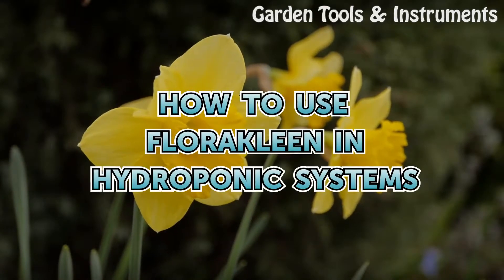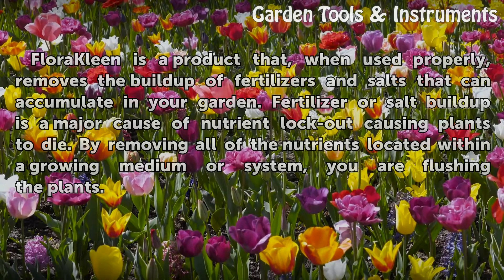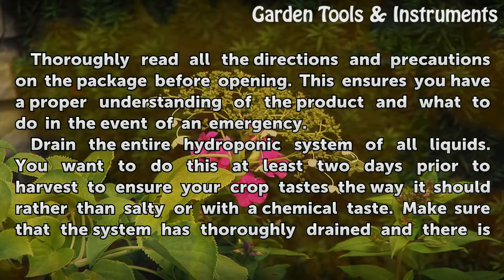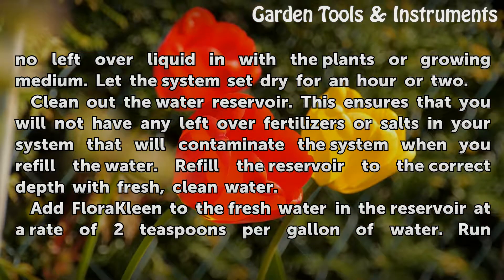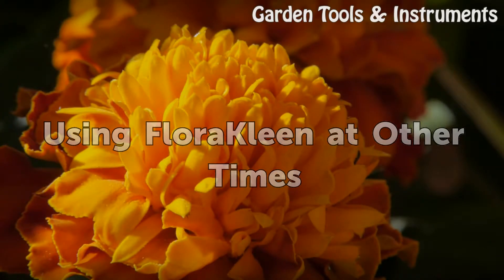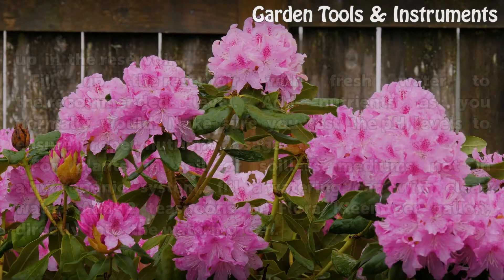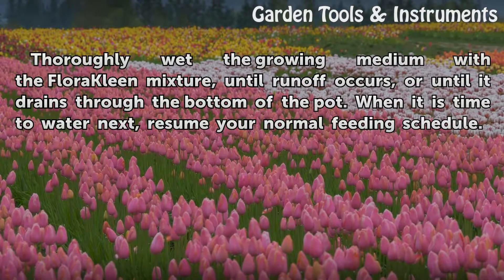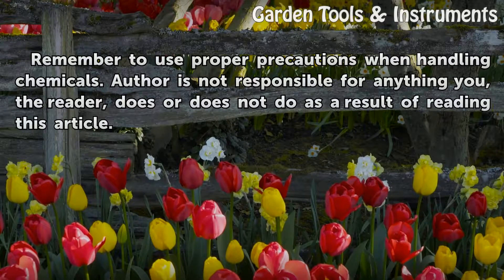How to Use FloraKleen in Hydroponic Systems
How to Use FloraKleen in Hydroponic Systems. FloraKleen is a product that, when used properly, removes the buildup of fertilizers and salts that can accumulate in your garden. Fertilizer or salt buildup is a major cause of nutrient lock-out causing plants to die. By removing all of the nutrients located within a growing medium or system, you are...

Table of contents How to Use FloraKleen in Hydroponic Systems
Things You'll Need 00:41
Flushing a Hydroponic System before Harvest 00:53
Using FloraKleen at Other Times 01:57
Tips & Warnings 03:06